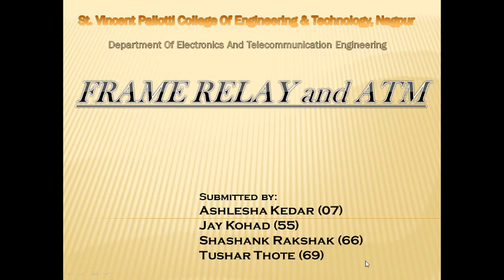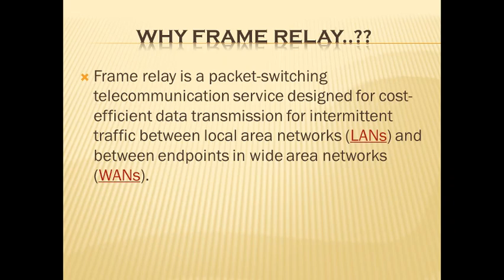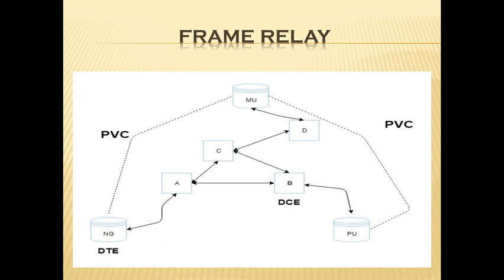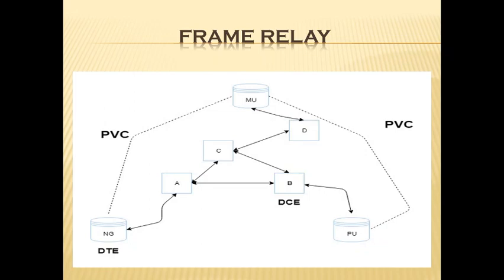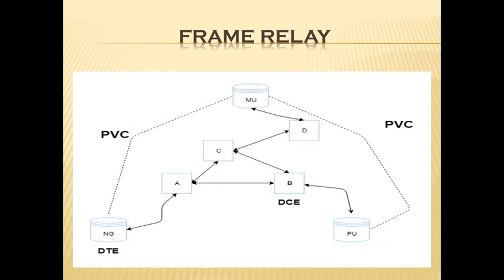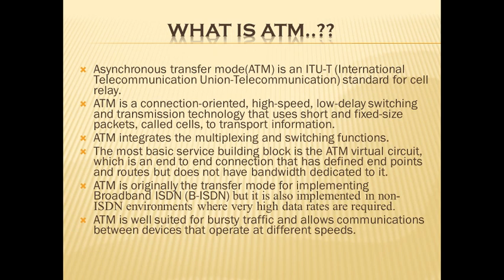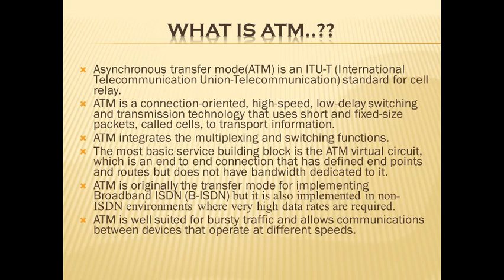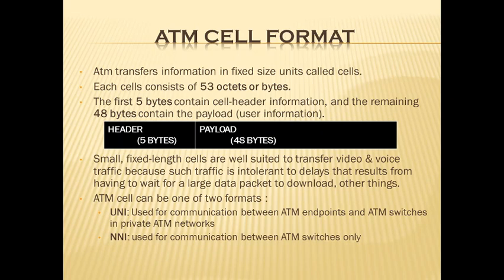Frame relay and ATM